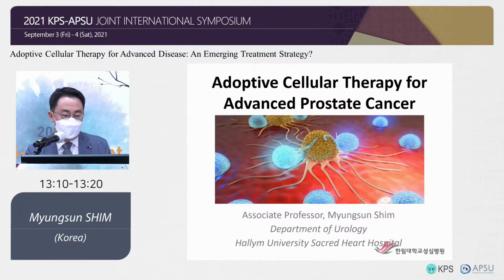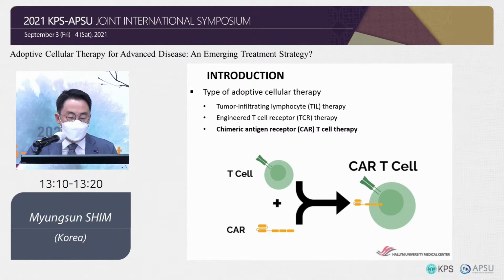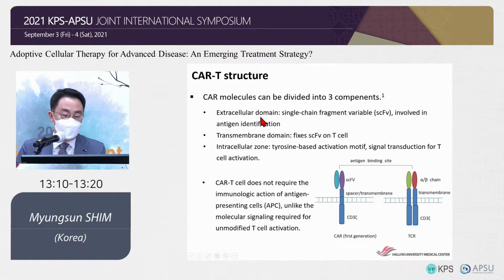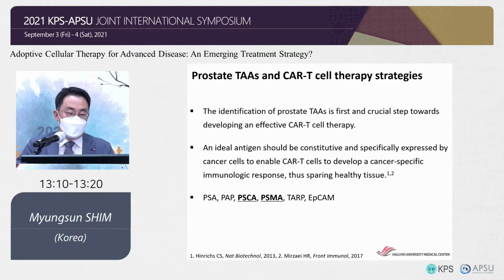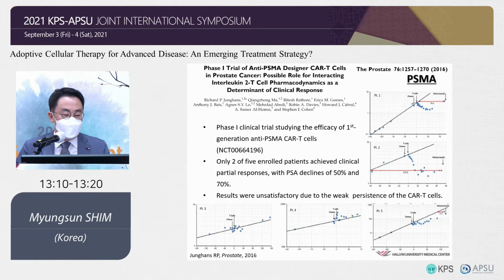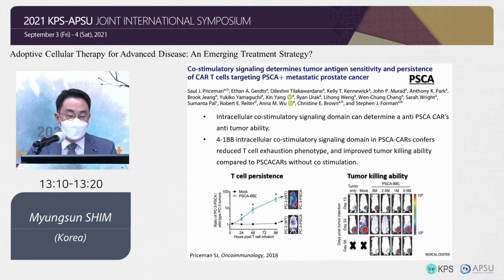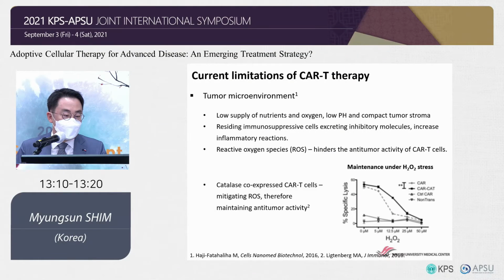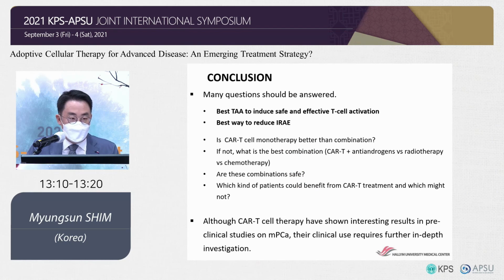Adoptive Cellular Therapy for Advanced Disease: An Emerging Treatment Strategy?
2021 KPS-APSU Joint International Symposium

Session VI: Prostate Cancer III
Myungsun SHIM (Korea)